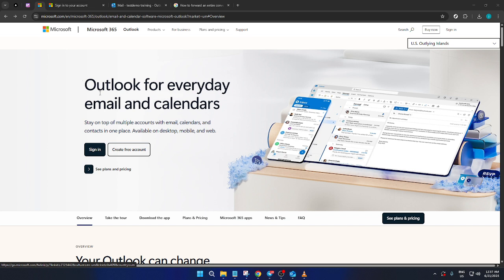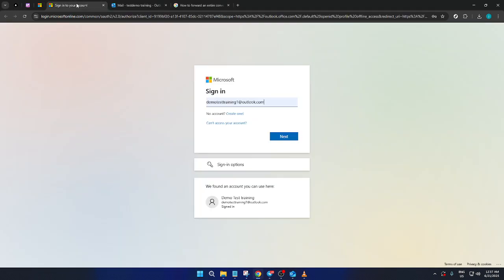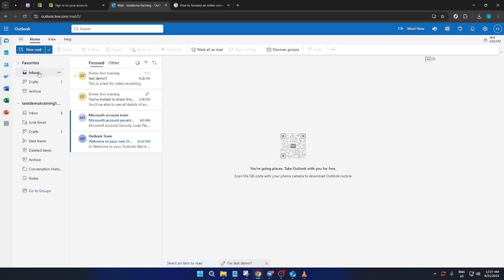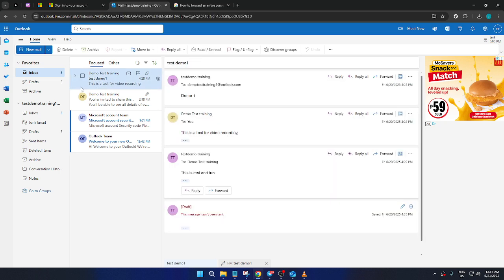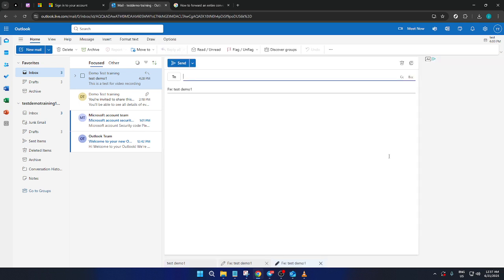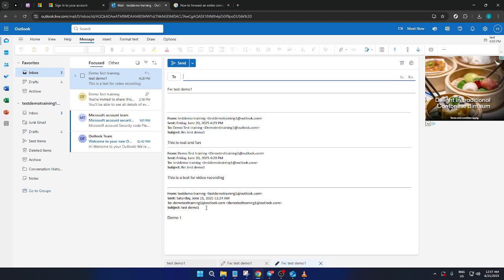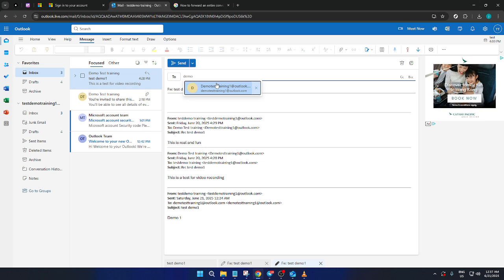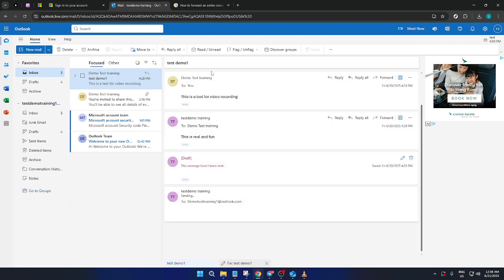How to forward entire conversation (email chains) in Outlook (Easiest Way) (2026 Guide)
Learn how to forward an entire email conversation (email chains) in Outlook with this step-by-step tutorial. Whether you’re using Outlook 365, the Desktop app (Windows/Mac), or Outlook Web, we’ll guide you through the simplest methods to share complete threads quickly and efficiently.

00:00 Intro & Overview
00:45 Understanding email conversations in Outlook
01:30 Forward all emails in a thread (Desktop/365)
03:15 Using the Outlook Web App to forward conversations
04:30 Tips for attachments and formatting
05:30 Troubleshooting common issues
06:10 Final thoughts

This tutorial ensures you never miss important context when forwarding ongoing email discussions. Supported platforms include Outlook 365, Outlook Desktop (Windows and Mac), and Outlook Web App.